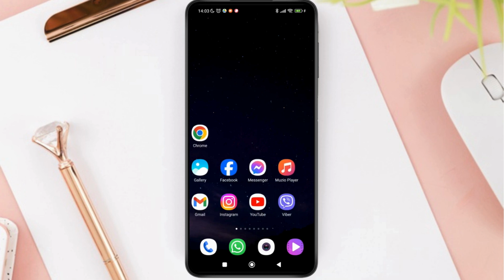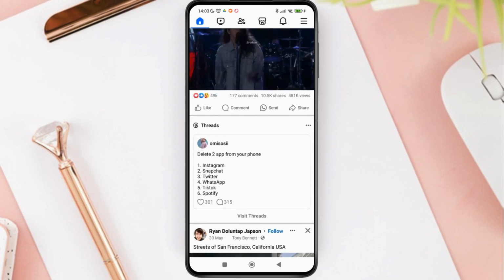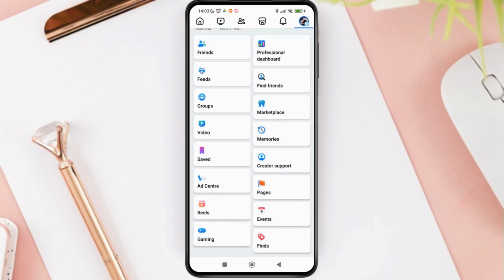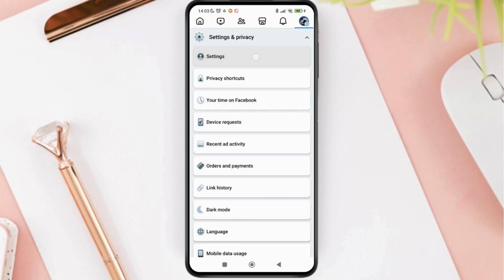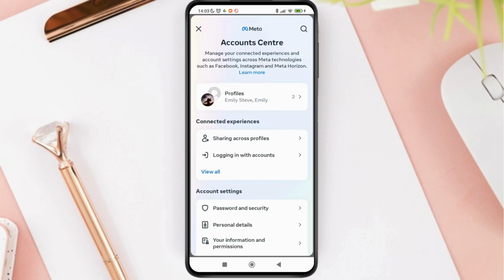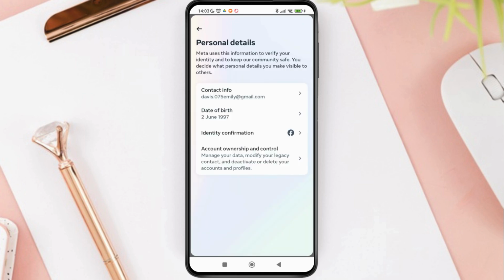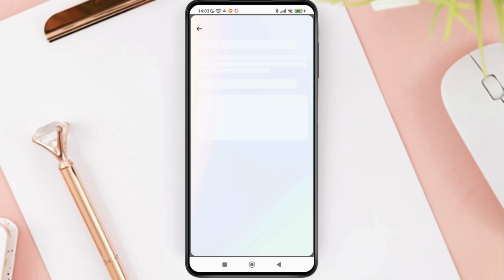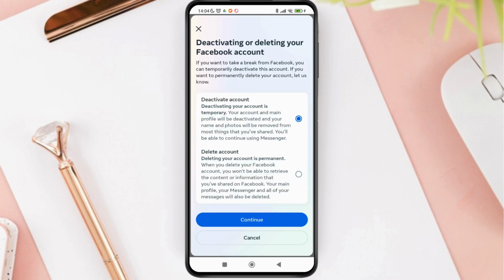How To Delete Facebook Account 2024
Thinking about deleting your Facebook account? Whether you want a temporary break or a permanent exit, this step-by-step guide will help you through the process of deleting your Facebook account securely and efficiently.

Follow these steps to delete your Facebook account:

Log In to Your Account: Open Facebook and log in to the account you wish to delete.

Access Settings: Click on the drop-down arrow in the top-right corner and select 'Settings & Privacy,' then 'Settings.'

Navigate to Your Facebook Information: In the left-hand menu, click on 'Your Facebook Information.'

Select Deactivation and Deletion: Click on 'Deactivation and Deletion' and choose 'Delete Account.'

Confirm Deletion: Click 'Continue to Account Deletion' and follow the prompts to confirm the deletion. You may need to enter your password.

Download Your Information (Optional): If you want to keep a copy of your data, click on 'Download Your Information' before deleting your account.

Complete Deletion: Click 'Delete Account' and confirm the action.

Your account will be deactivated for 30 days before being permanently deleted, giving you time to change your mind if needed. After 30 days, all your information will be permanently removed from Facebook.